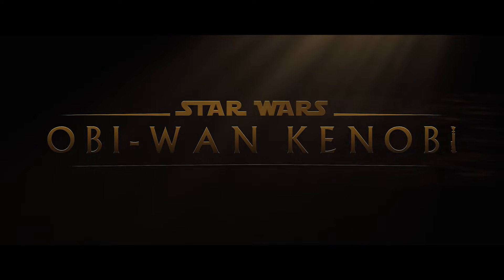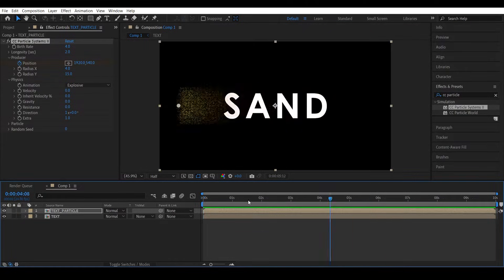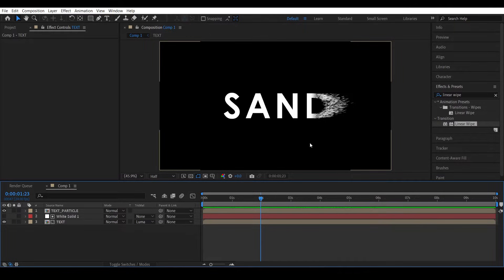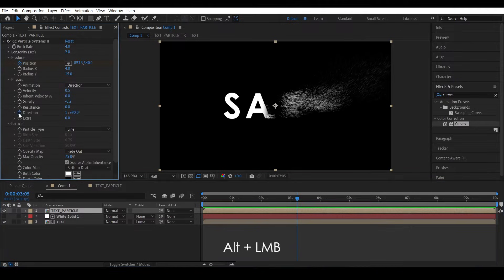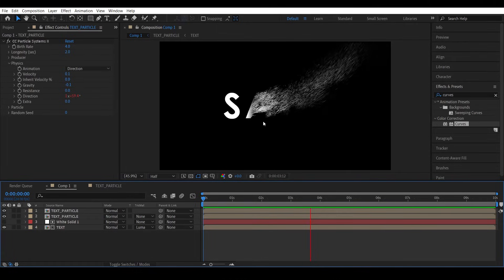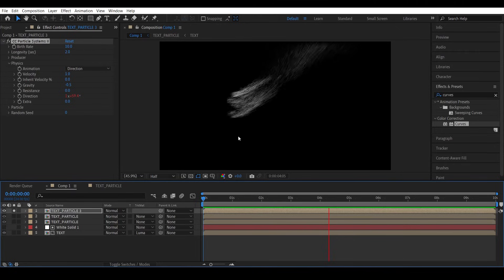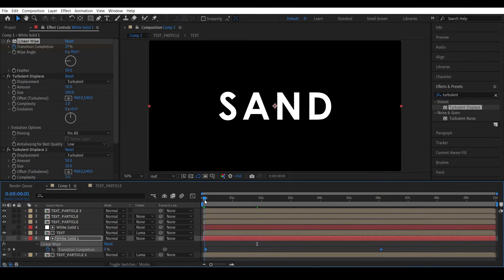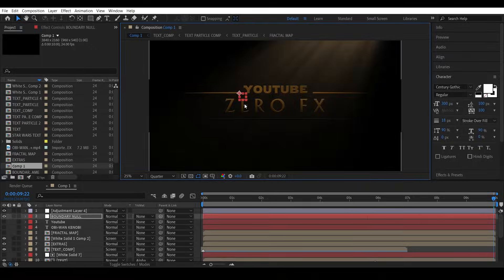Advanced Text Dispersion Tutorial [BEGINNER FRIENDLY] || 100% After Effects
In this video, we will create a Text Dispersion Effect using No plugins inside After Effects
I have checked a few tutorials on Youtube and almost all tutorials left with a pretty generic result.
So, I wanted to improve the look. So, this is my take on the Text Dispersion Effect.
Even if I called it an Advanced Effect, the process is very simple..

This is a Beginner friendly Tutorial.. So, you guys can easily follow along
Please excuse my ridiculous sense of Humor 😀